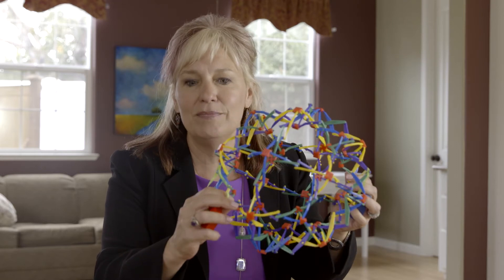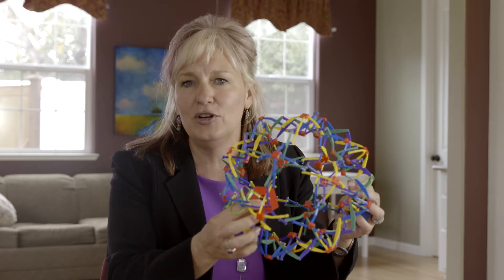3 Strategies to Protect Your Pancreas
Short video using our Pancreas Pillow and DiaCell Teaching tools to describe strategies to prevent diabetes and protect the insulin producing beta cells.